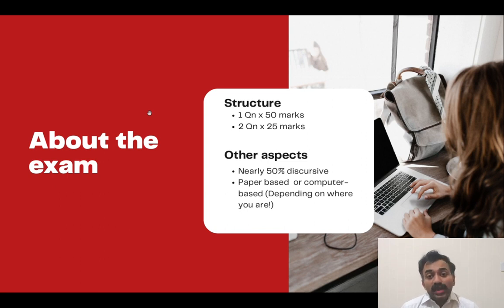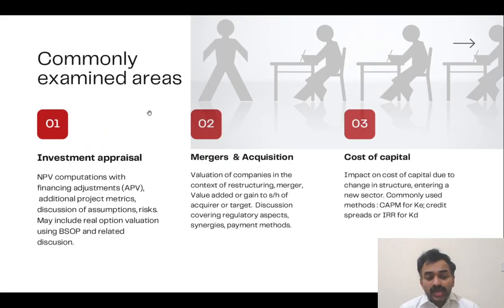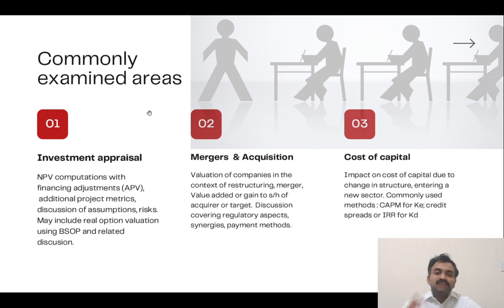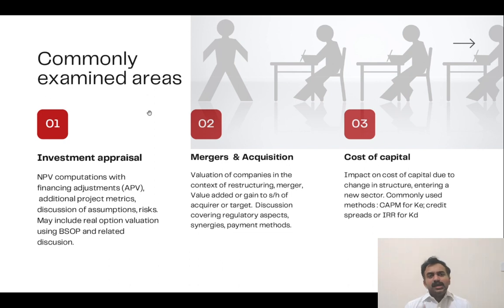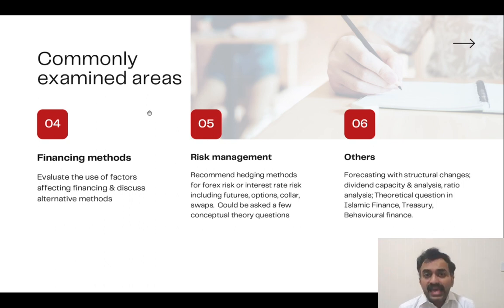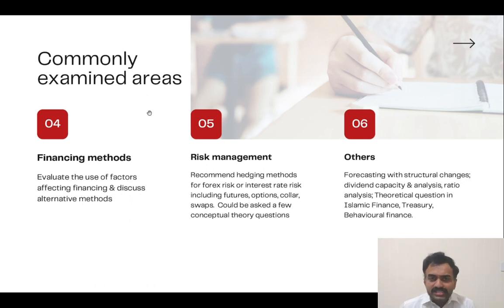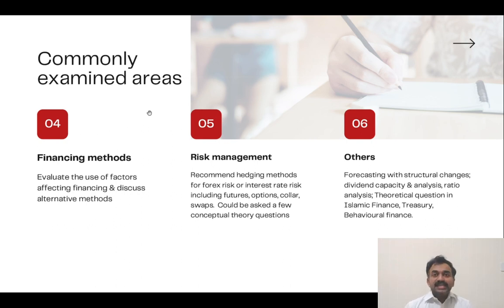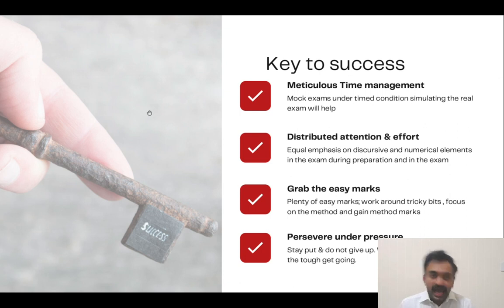ACCA Advanced Financial Management Exam Tips March 2021 | Phoenix Financial Training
Prepare to pass your AFM exam this March 2021 session! Watch PhoenixFT tutor Vignesh Sivakumar's exam tips video.